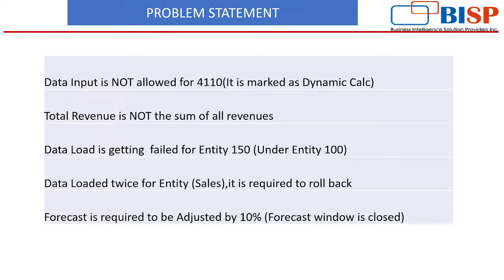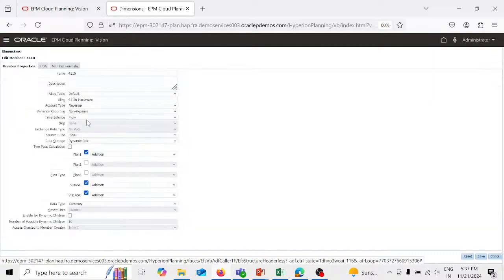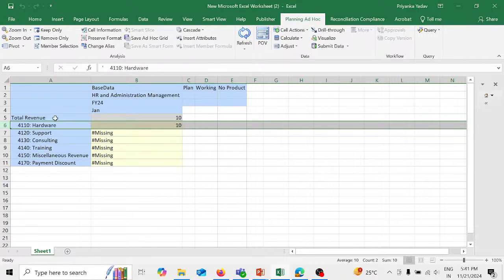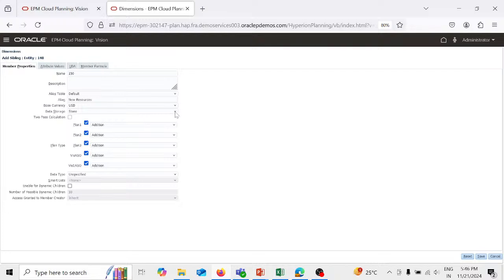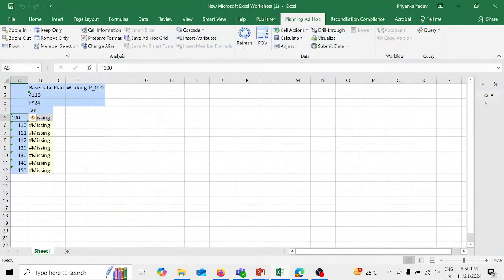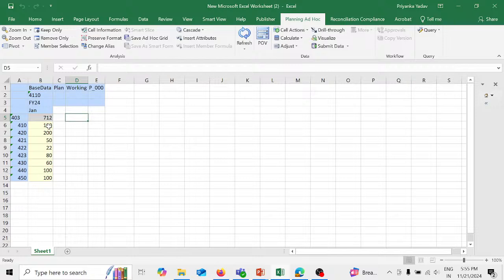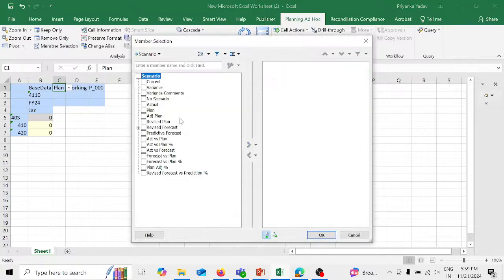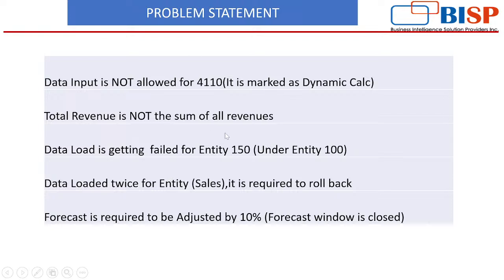Learn Oracle Planning Tickets | Your Oracle Planning Tickets Questions Answered